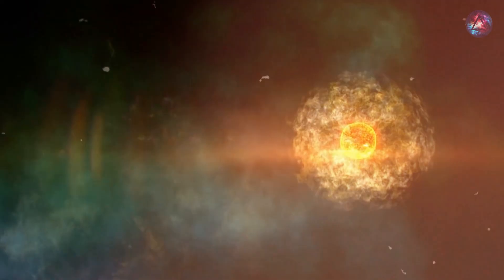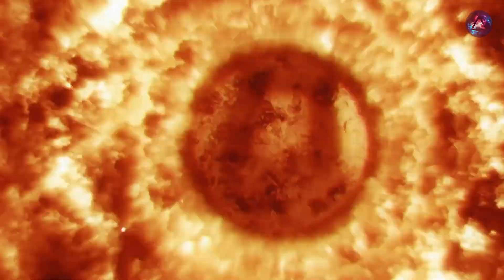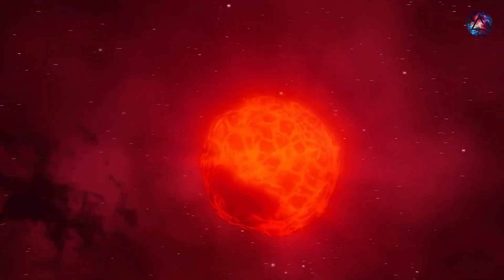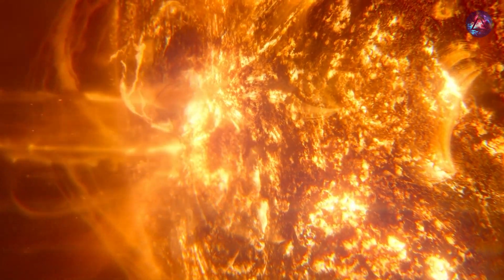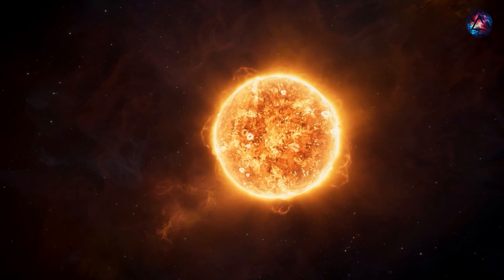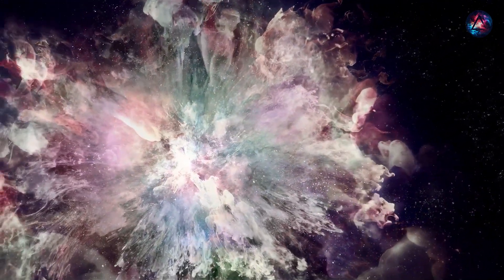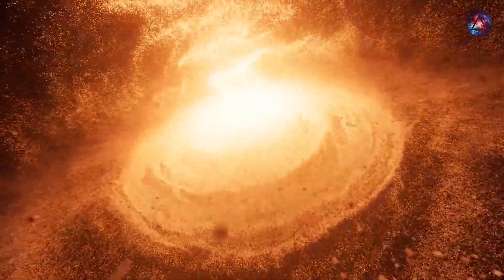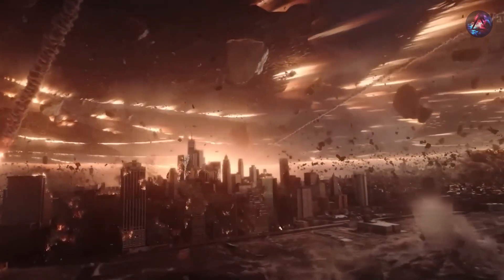Brian Cox: "Betelgeuse Supernova Will DESTROY the Whole World!"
Renowned scientist Brian Cox warns of a potential catastrophe as Betelgeuse, a massive star on the verge of exploding in a fiery supernova, threatens the existence of Earth. Join us as we delve into the intriguing revelations about Betelgeuse's unusual behavior and the implications of its potential explosion. Are we facing a cosmic event that could impact life as we know it? Watch now to uncover the truth.